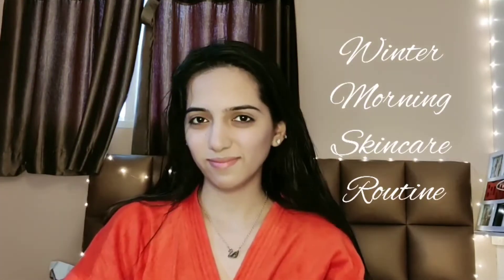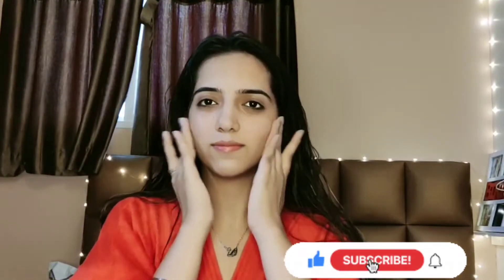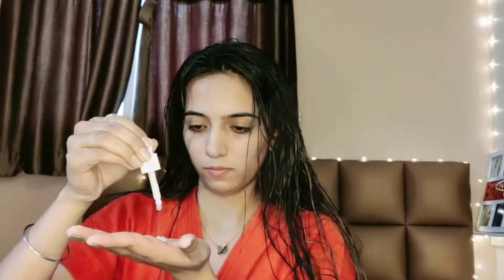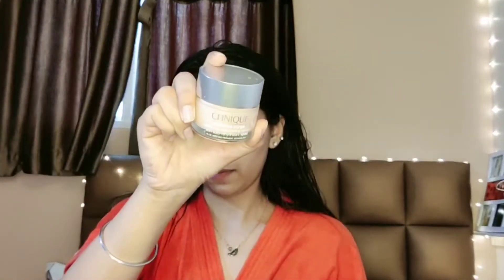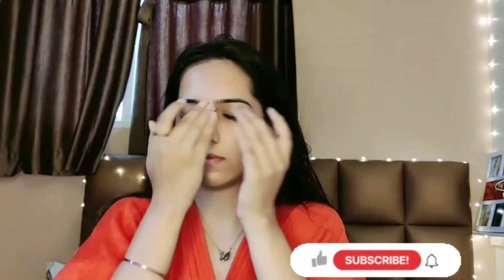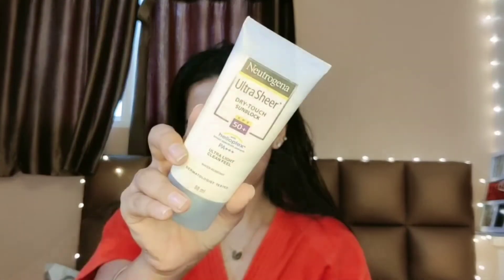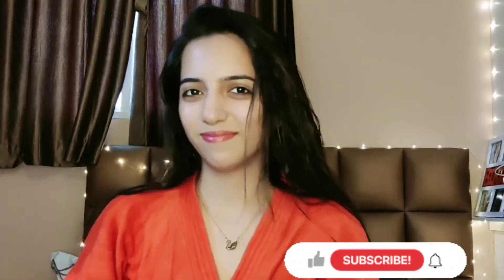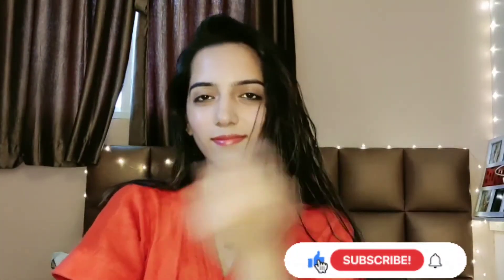Winter Skincare Routine 2022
Updating the product links soon.